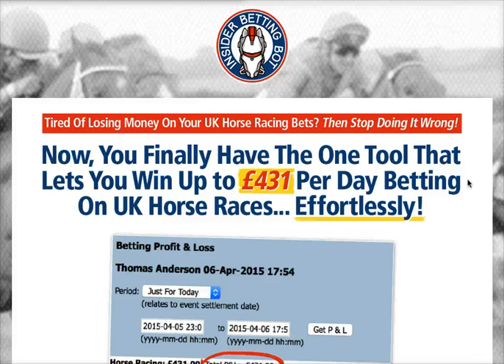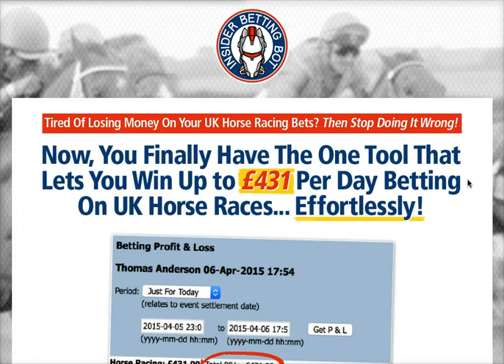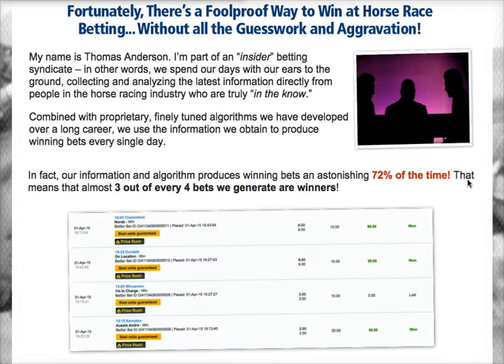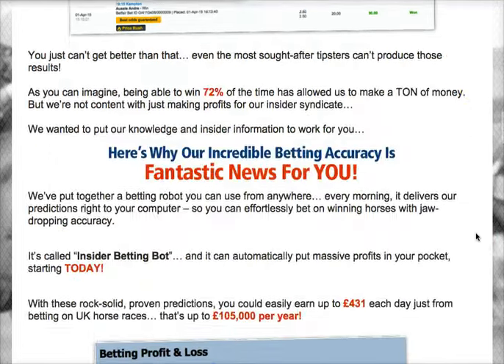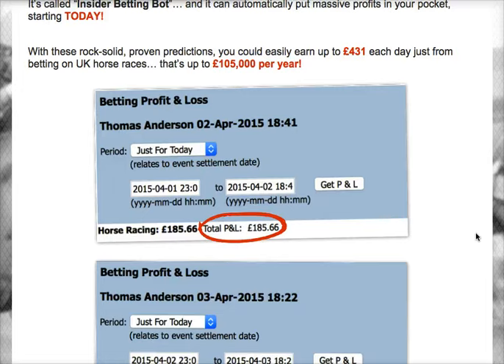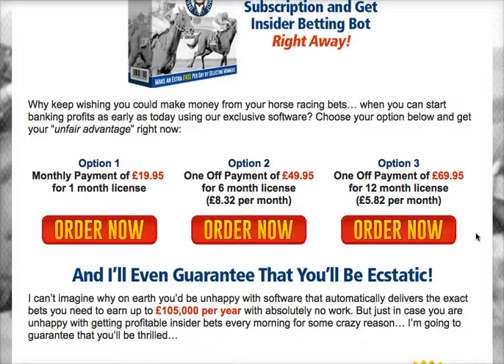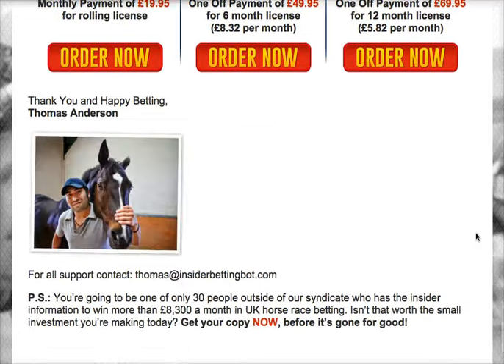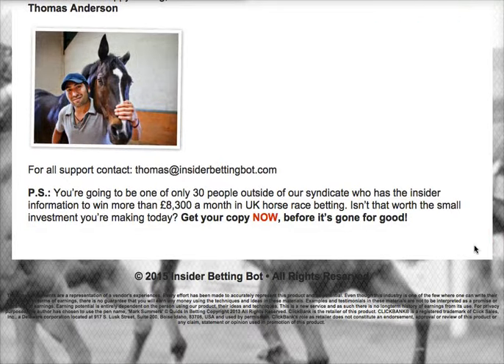Insider Betting Bot Review - Does It Work?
Insider Betting Bot PDF
Insider Betting Bot Review